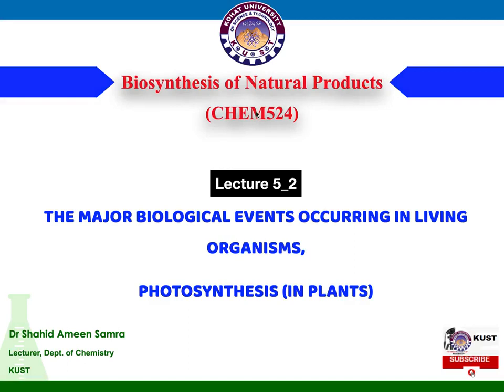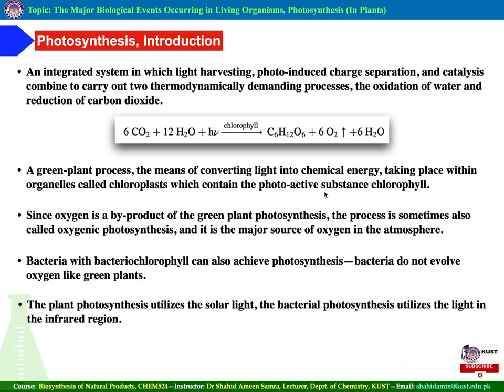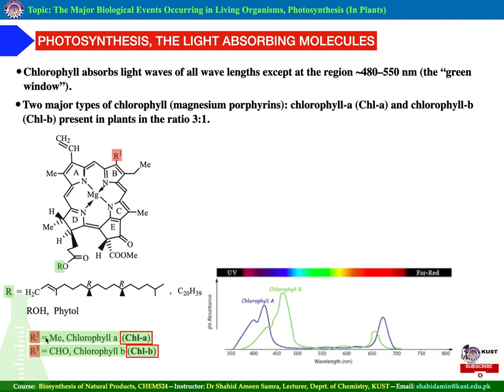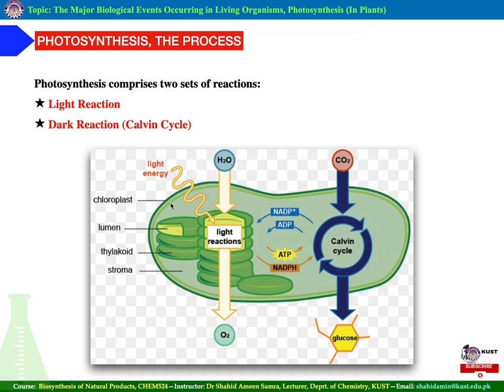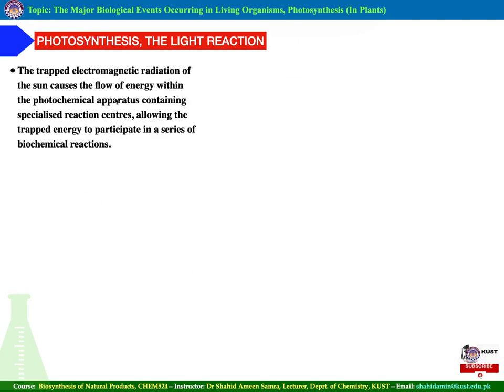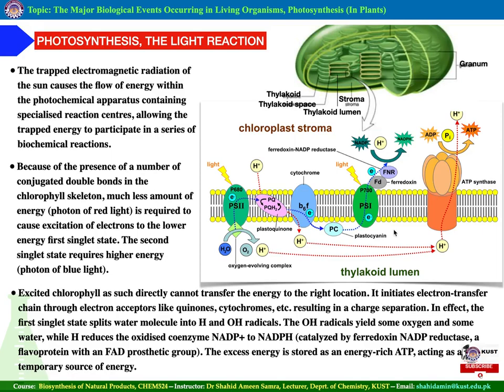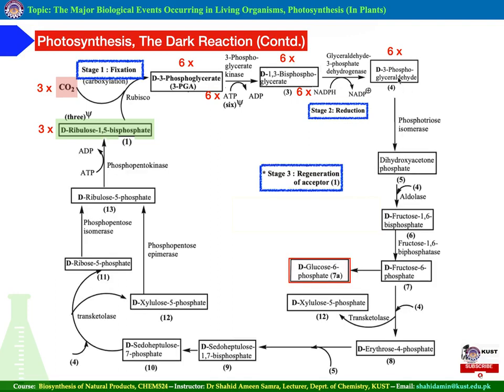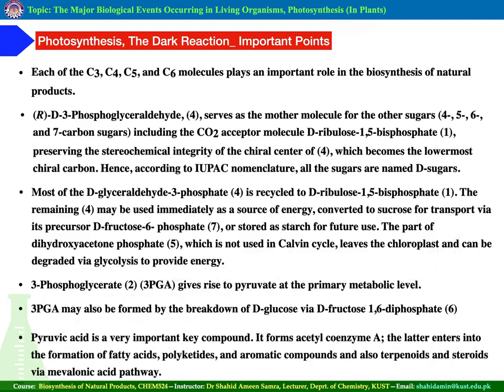Biosynthesis of Natural products: The Photosynthesis Process